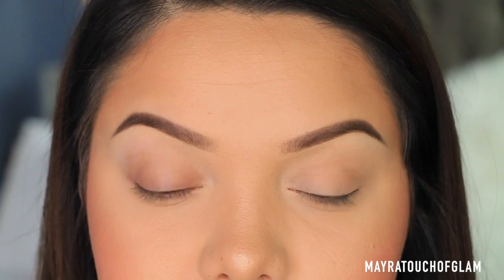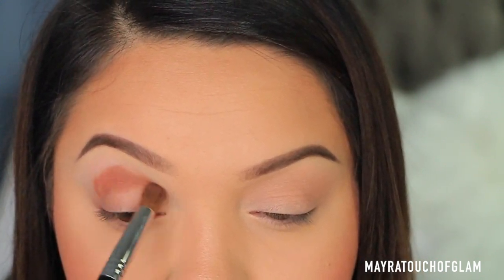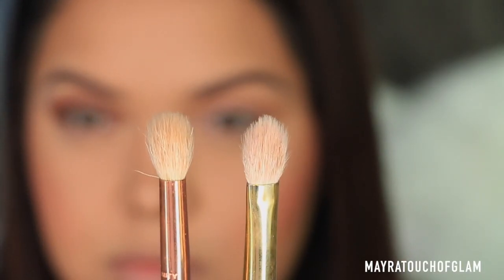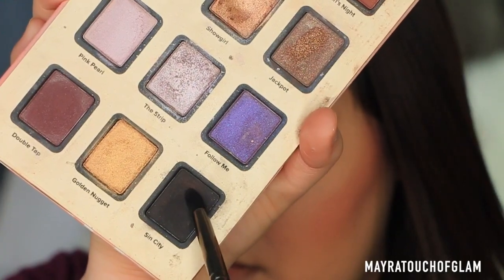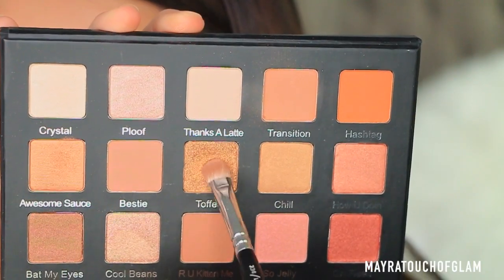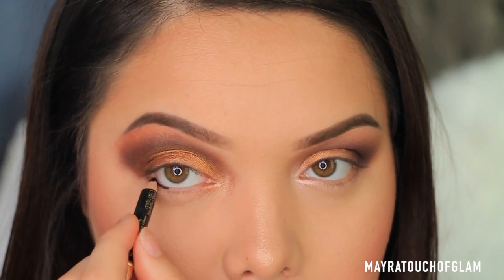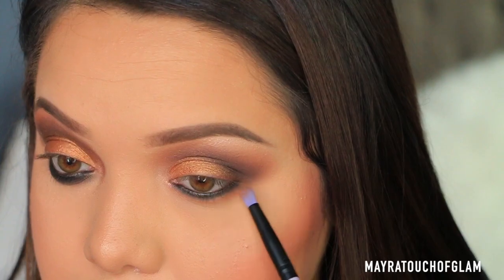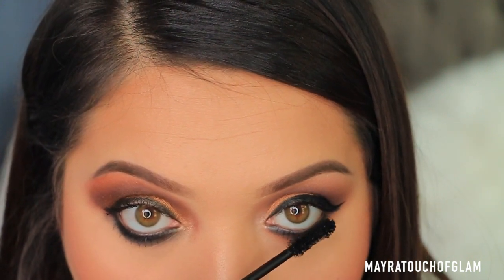EYESHADOW DO's & DON'Ts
SIGMA E35
SIGMA E25
SIGMA E40

Apply Makeup With a Sock: https:
//youtu.be/29J5JPZJnWs

Mayra's Touch of Glam

mayratouchofglam

mytouchofglam

Mytouchofglam